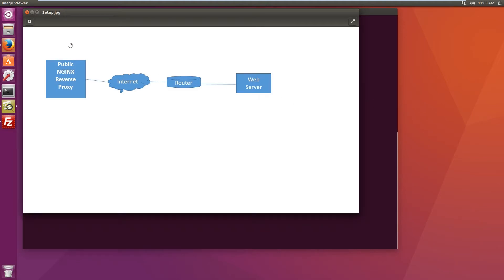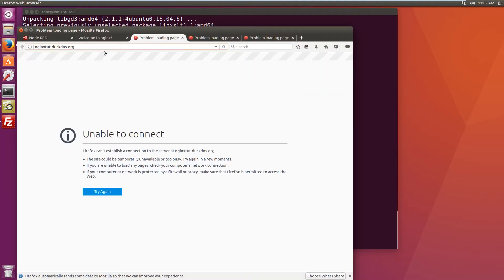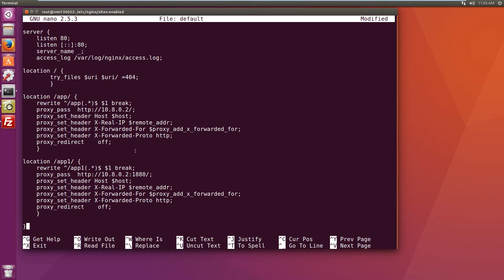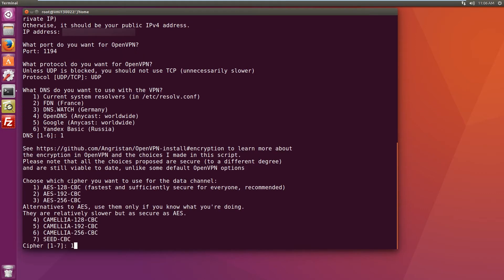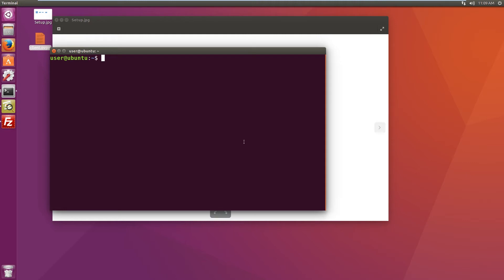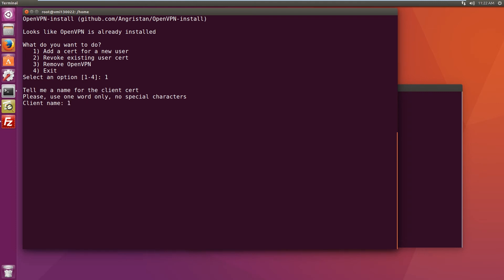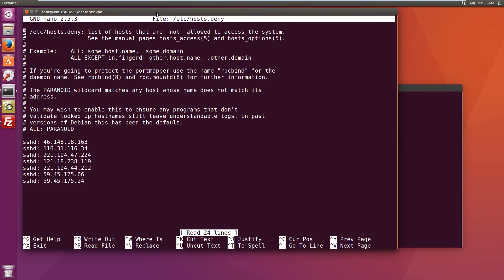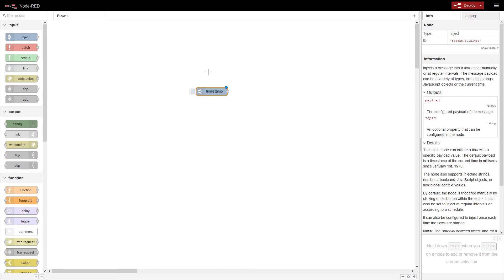Nginx reverse proxy with OpenVPN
Both servers are running Ubuntu 16.04 64bit

sudo apt-get install denyhosts
sudo apt-get install nginx

server {
    listen 80;
    listen [::]:80;
    server_name _;
    access_log /var/log/nginx/access.log;

location / {
        try_files $uri $uri/ =404;

location /app/ {
    rewrite ^/app(.*)$ $1 break;
    proxy_set_header X-Forwarded-Proto http;
    proxy_redirect    off;

location /app1/ {
    rewrite ^/app1(.*)$ $1 break;
    proxy_set_header X-Forwarded-Proto http;
    proxy_redirect    off;

chmod +x openvpn-install.sh
./openvpn-install.sh

sudo apt-get install openvpn
sudo openvpn --config client.ovpn